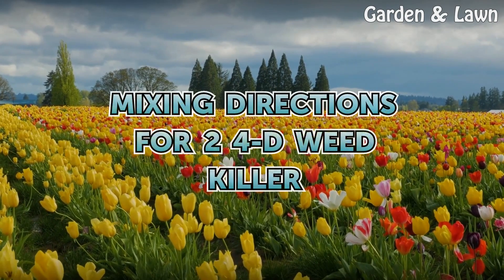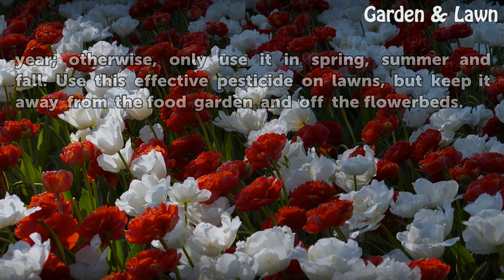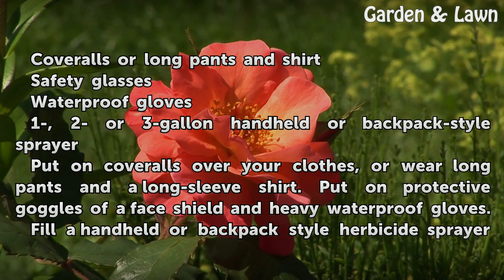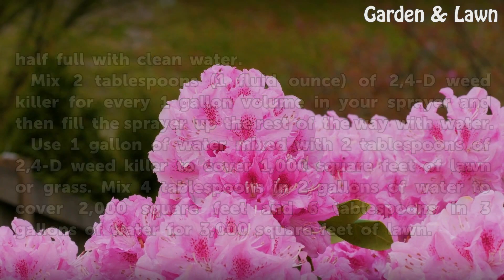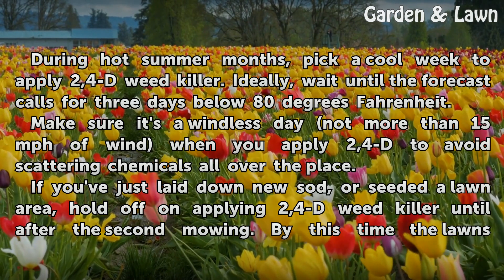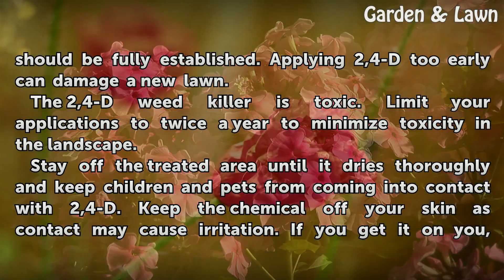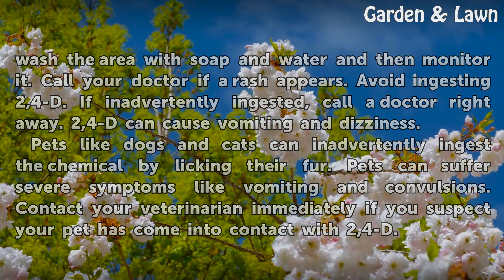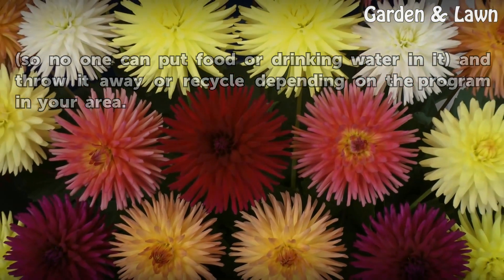Mixing Directions for 2 4-D Weed Killer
Mixing Directions for 2 4-D Weed Killer. Herbicides containing the chemical 2,4-D kill weeds without killing your lawn, but you have to get the mixture right for an effective and non-harmful treatment. Before mixing, keep in mind that 2,4-D is post-emergent, meaning the chemical has to come into contact with a leaf during the active growing stage,...

Table of contents Mixing Directions for 2 4-D Weed Killer
Things You'll Need 00:58
Tips & Warnings 02:04